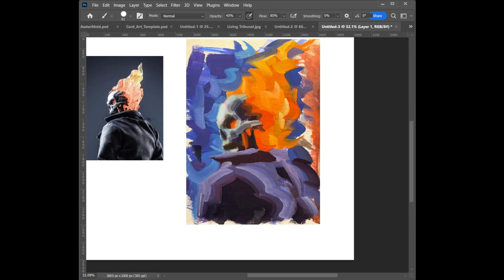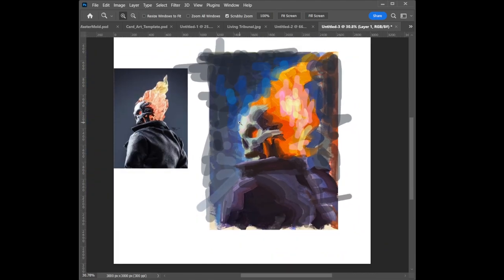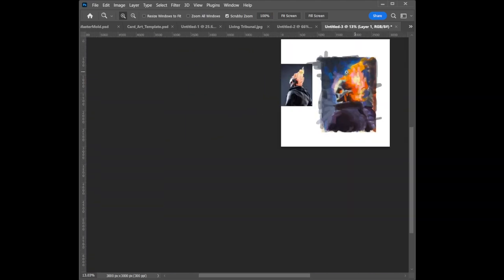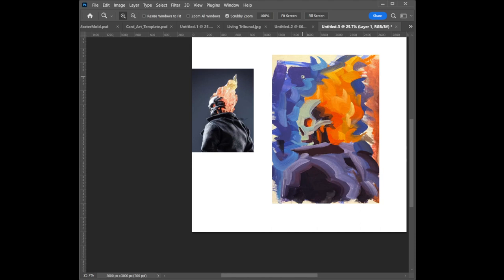Kai Lun Qu Mentorship | Student Critique Highlight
Kai Lun Qu's Online Mentorship is an excellent program for individuals hoping to increase their Alla Prima oil painting techniques and confidence! Together you will follow a weekly training structure with live interactive demos as well as personal critiques to sharpen your skills. If you are looking for a solid group of like-minded artists to work alongside, maintain motivation, and grow together, then this is the program for you.

Here's a behind-the-scenes look into a critique session with student, Jonathan Rodriguez.